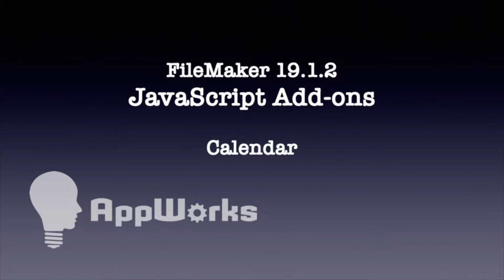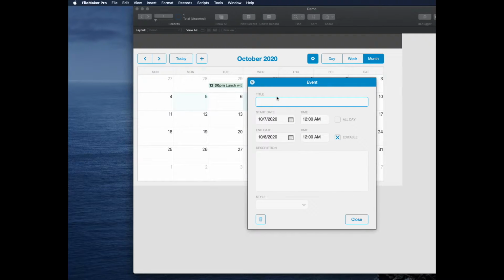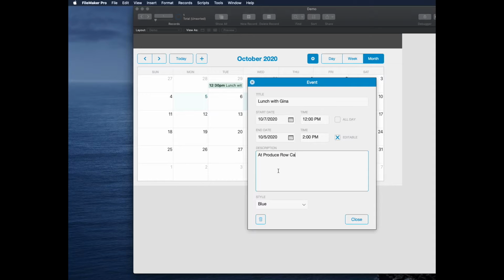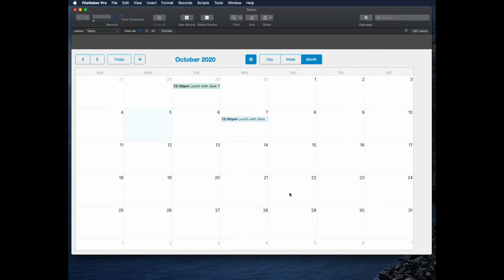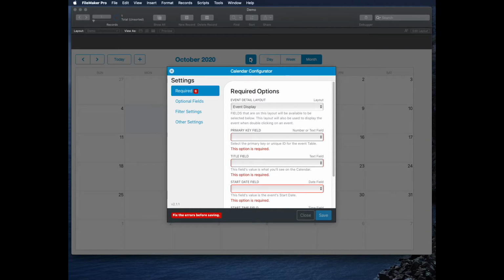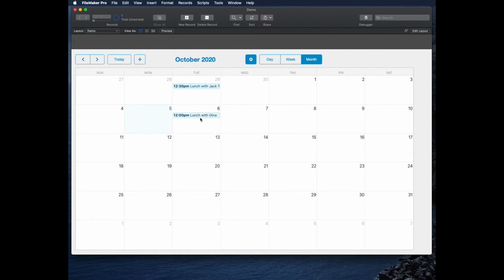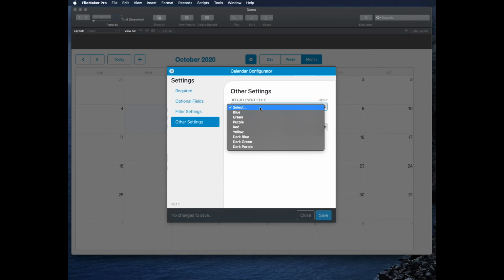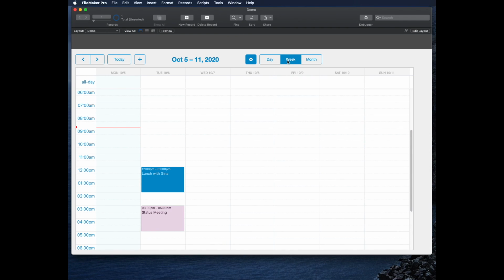JavaScript Add-ons: Calendar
Claris' release of FileMaker 19.1.2 included the release of several JavaScript Add-ons that can be easily added to solutions via a simple drag-and-drop maneuver. This video shows users how to add and use the Calendar add-on, which displays events on an editable calendar.

Please let us know in the comments if you have any questions about this add-on, or if you would like us to demonstrate a different add-on installation in one of our next videos. Happy developing!